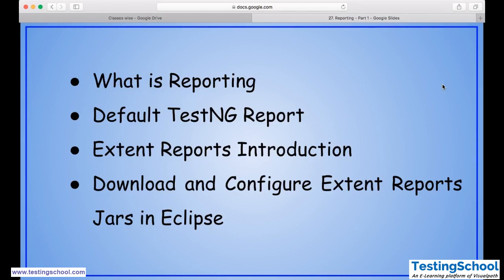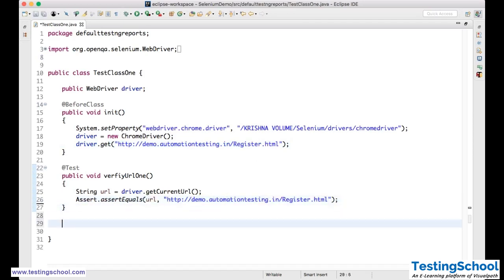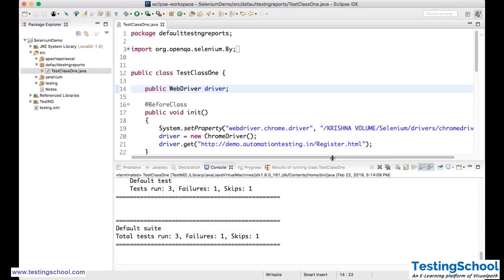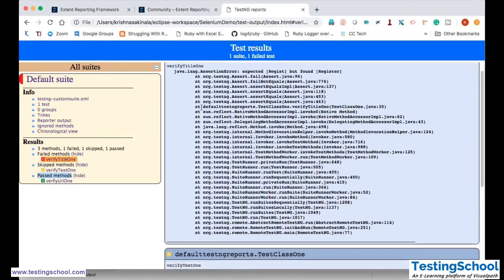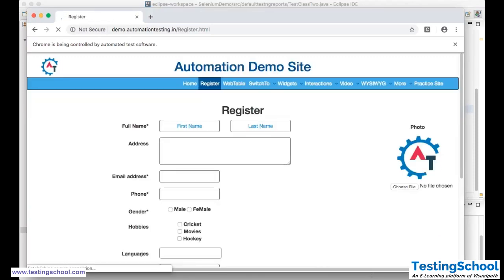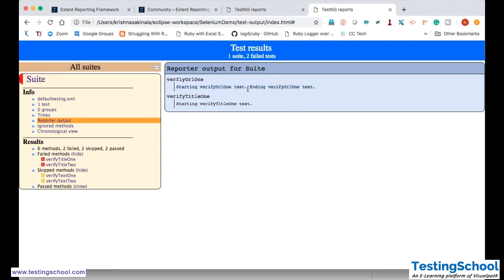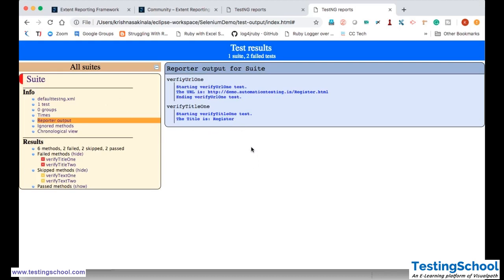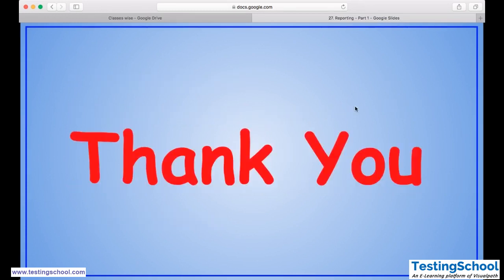24 Reporting Part 1